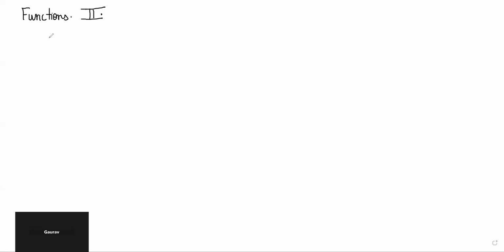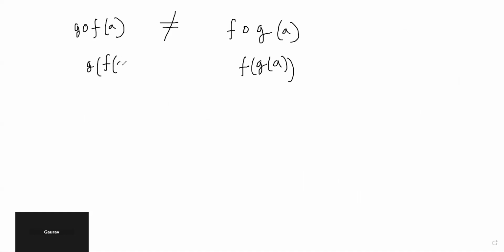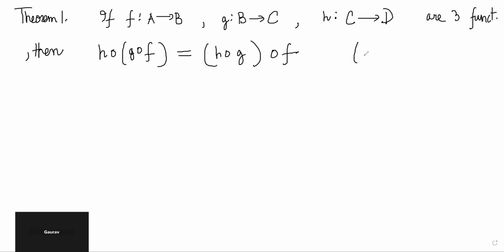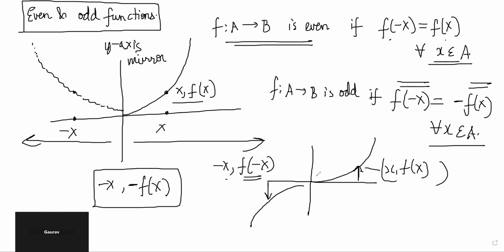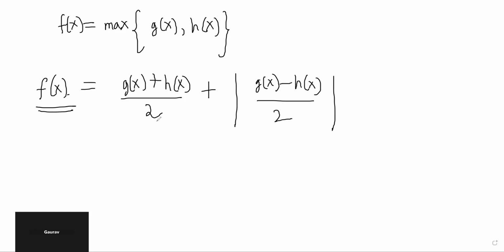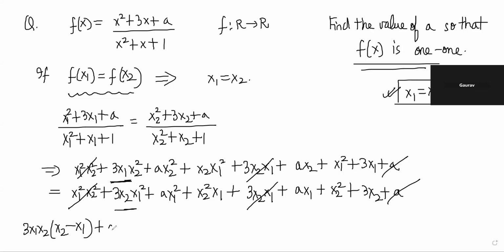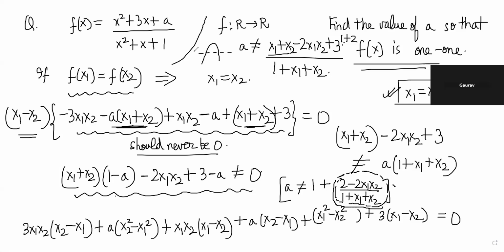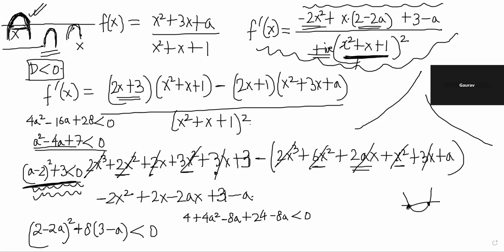Session 2 - Functions Theory